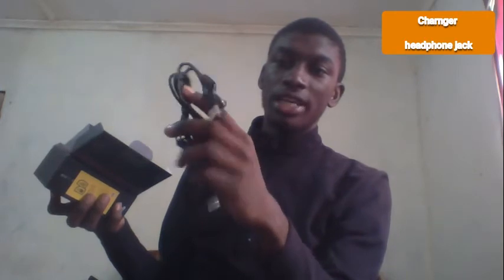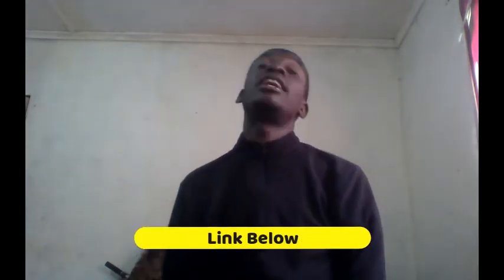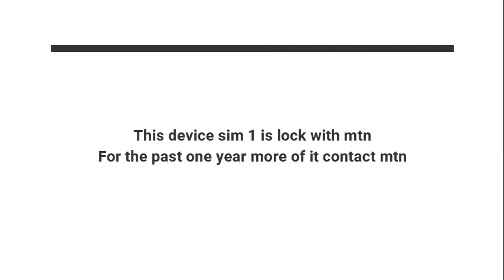Unboxing a new a new Mobicel Phone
In This video, we will talk about this brand new phone the mobicel Rio